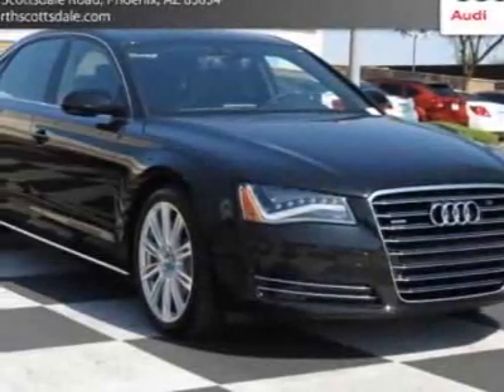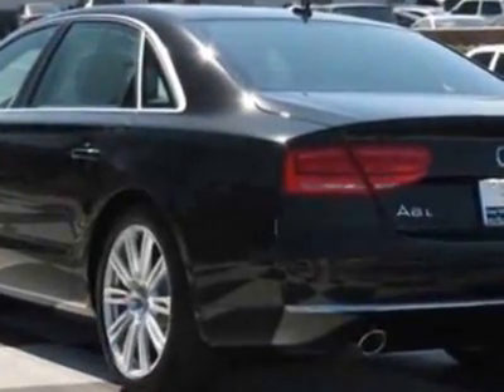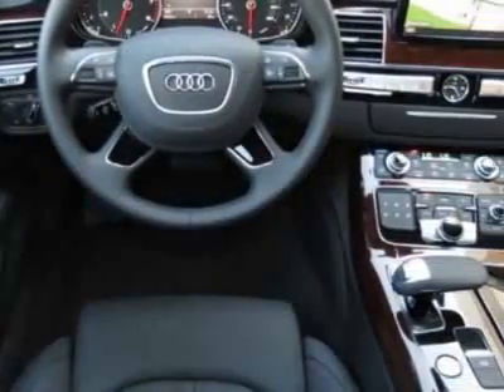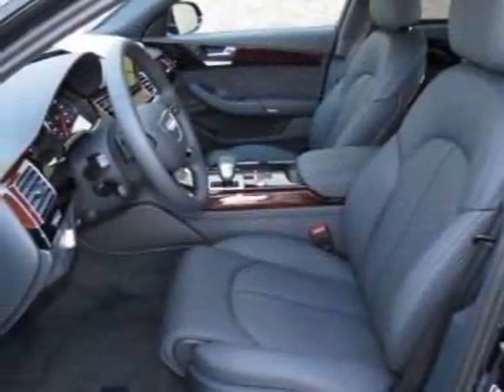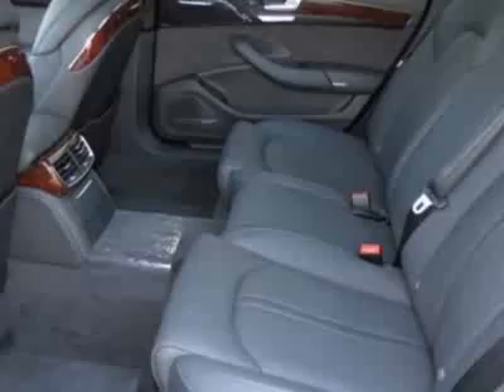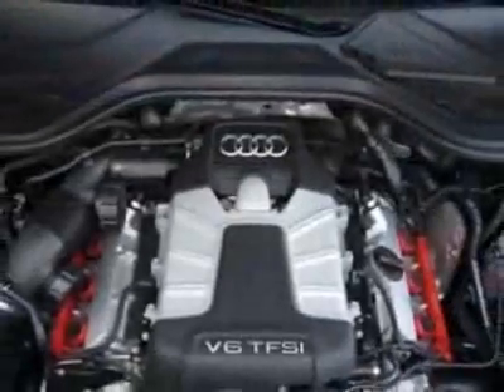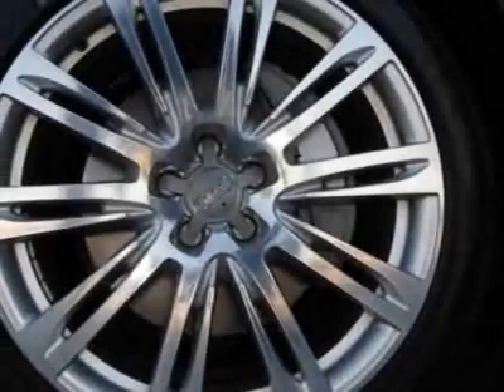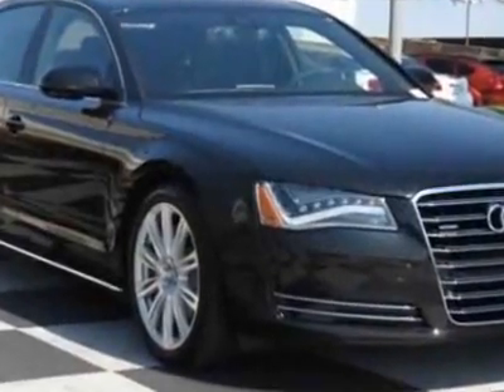2013 Audi A8 L 4dr Sdn 3.0L Sedan - Phoenix, AZ